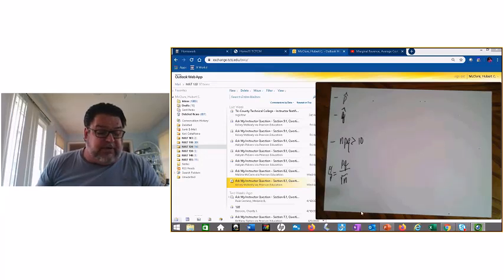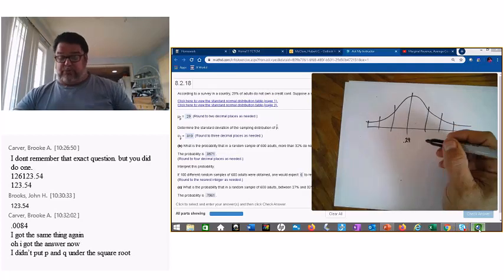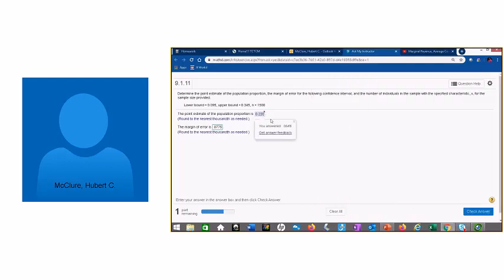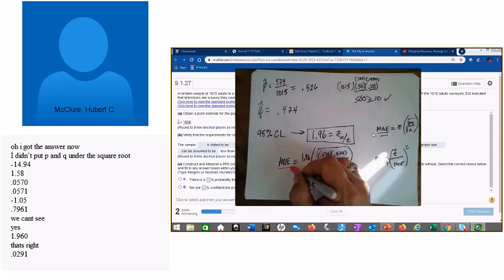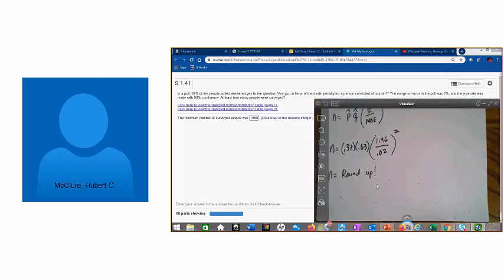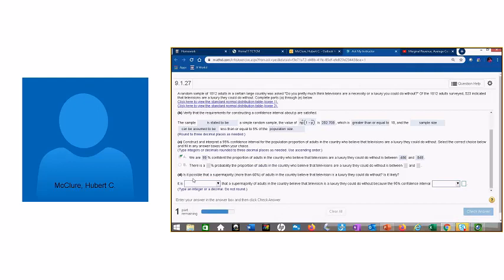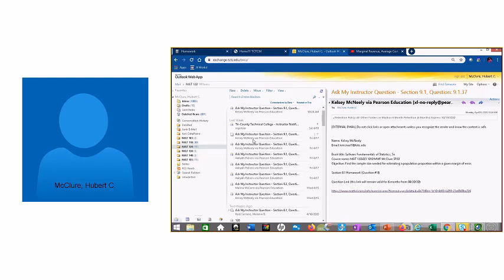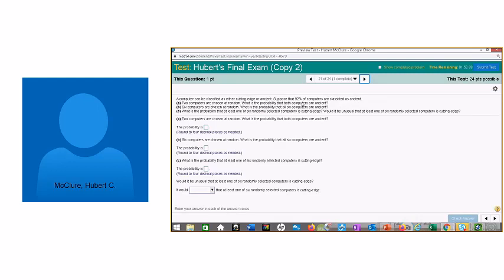MAT 12023 9 1 HW questions Monday, April 20, 2020 10 20 25 AM